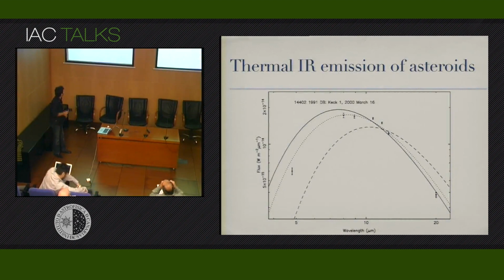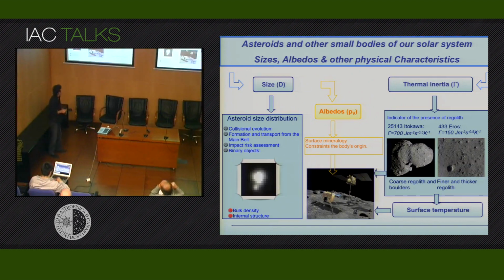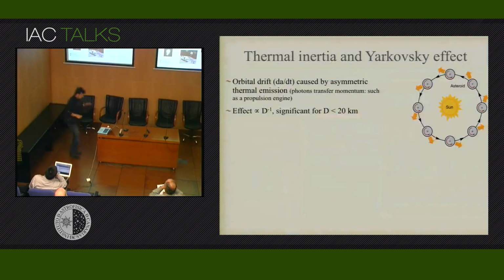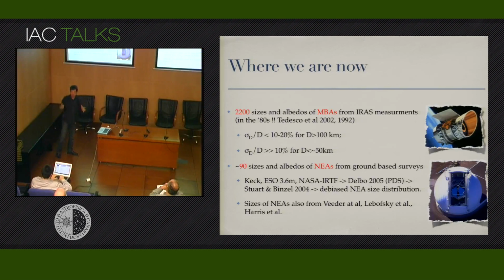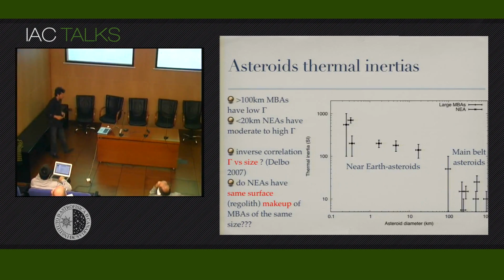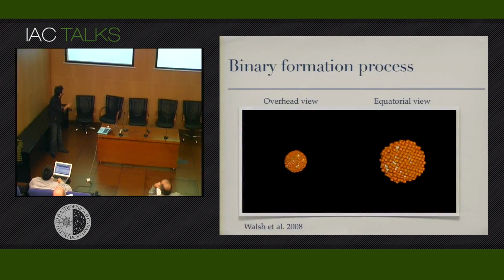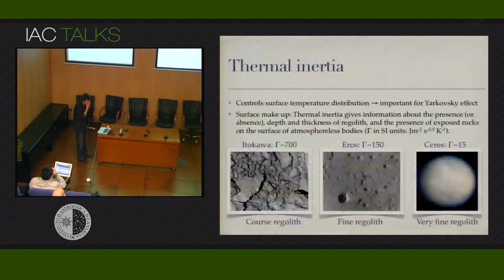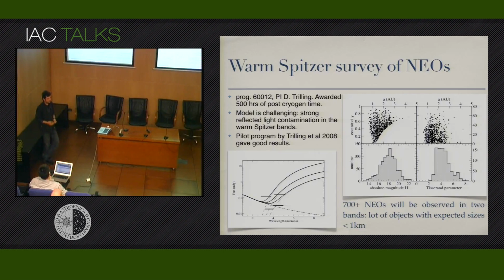Ciencia con CanariCam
Dr. Marco Delbo (UNS-CNRS-Observatoire de la Côte d'Azur, France)

Given at the Instituto de Astrofísica de Canarias on Monday 04 May 2009

CanariCam es un instrumento que trabajará en el rango del infrarrojo medio y que hará imagen, espectroscopía, polarimetría y coronografía. Está previsto que su puesta a punto en el GTC comience en breve. La intención de este workshop es ayudar a la comunidad a familiarizarse con el tipo de ciencia que puede hacerse en el infrarrojo medio con un instrumento como CanariCam.

La observación en el infrarrojo medio es una técnica poco conocida para la mayor parte de la comunidad de usuarios del GTC, pero actualmente las observaciones en este rango son ya rutinarias. Especialmente en la banda de 10 μ, donde la transparencia del cielo es bastante estable, es posible observar en el infrarrojo medio con la seguridad de que pueden obtenerse datos de calidad siguiendo procesos bastante rutinarios.

CanariCam será el instrumento de infrarrojo medio más avanzado instalado en un gran telescopio. Durante la reunión, se discutirán las capacidades de CanariCam. La mayor parte del workshop se centrará en las charlas de los conferenciantes que mostrarán las múltiples facetas de las aplicaciones científicas en el infrarrojo medio. A la vez, se anima a los participantes a presentar contribuciones que traten (en su mayor parte, aunque no en exclusiva), temas no abordados por los conferenciantes invitados.

Conferenciantes invitados:
Charlie Telesco: CanariCam Overview
Humberto Campins: Cometary Science
Javier Licandro: TNOs
Rafael Rebolo;  Substellar Objects
David Barrado:  Proto-Stellar Objects
Nuria Huélamo:  Disks & T Tauri stars
Jim Hough:  The ISM & Star formation (Polarimetry)
Arturo Manchado:  PAHs, AGBs & Proto-Planetaries
Paco Najarro:  Obscured Star Clusters
Pepa Masegosa:  LINERs
Almudena Alonso;  Ultraluminous Galaxies
Chris Packham:  AGN
Nancy Levenson: Dusty Tori
Ismael Pérez Fournón:  Synergies with Herschel